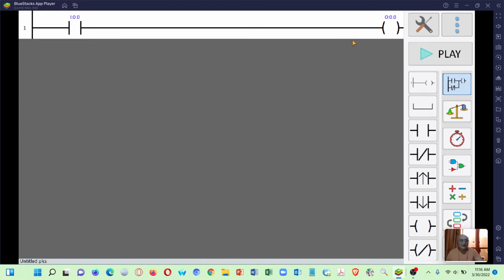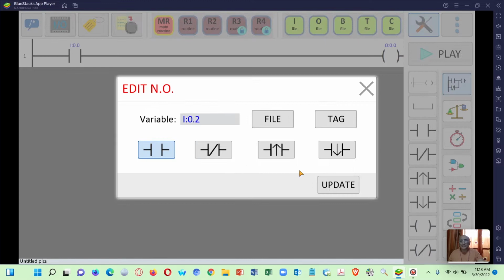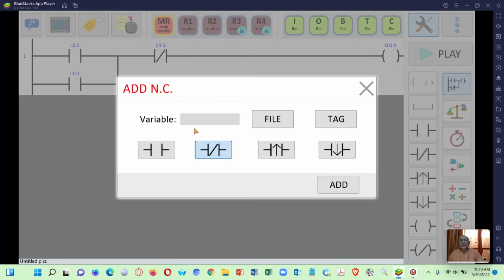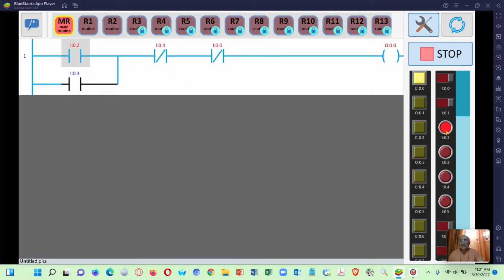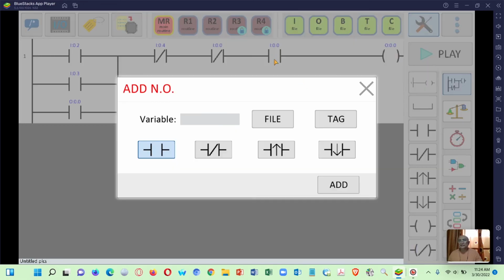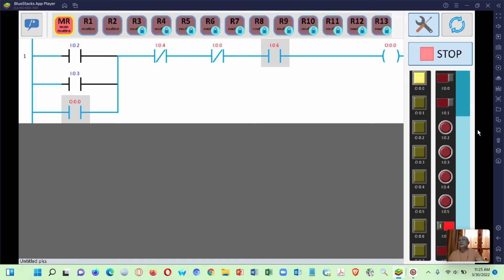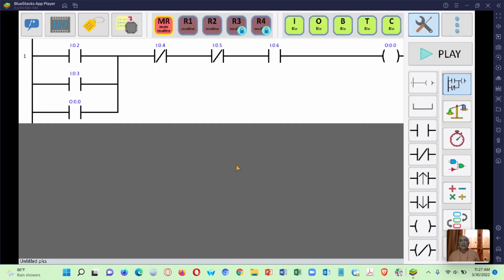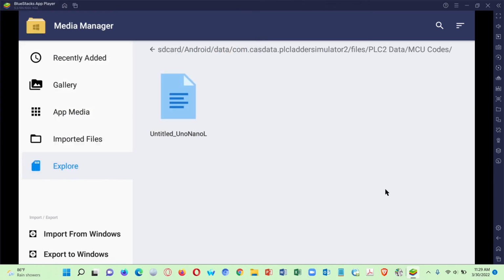PLC SIM 2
PLC Sim 2, motor control, DOL, 2 locations, PLC Arduino